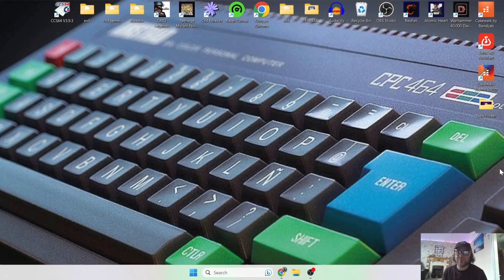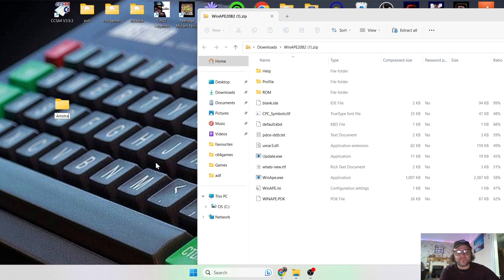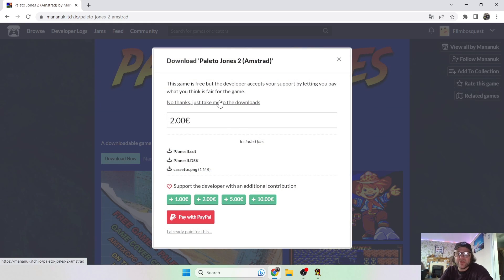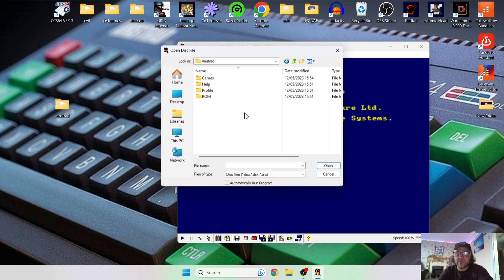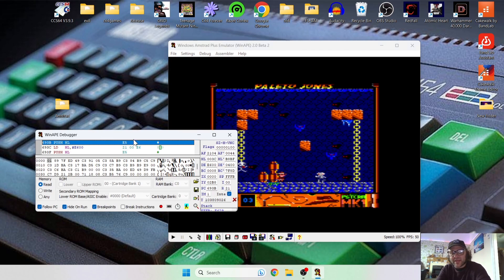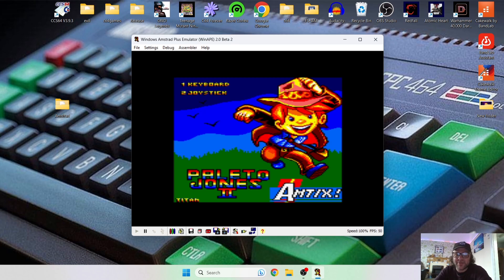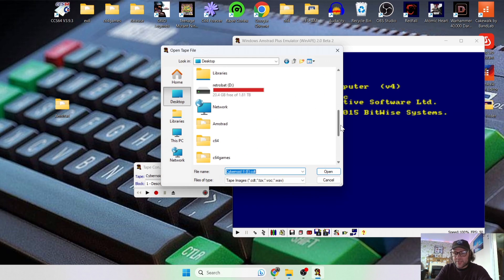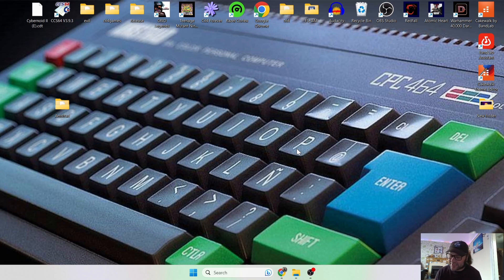WinAPE - Amstrad CPC Emulator Setup Guide - Beginner Friendly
Today we are checking out the awesome Amstrad CPC WinAPE Emulator for Windows PC. This is a full and complete setup guide and an easy way into Amstrad CPC Retro gaming.